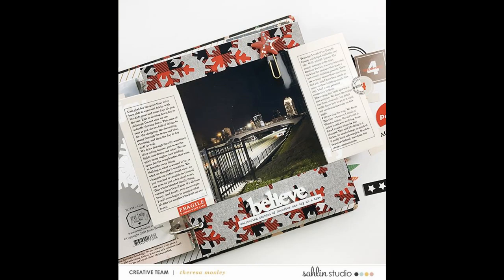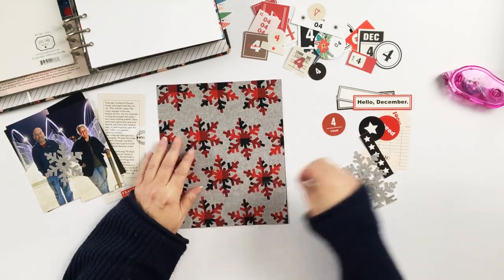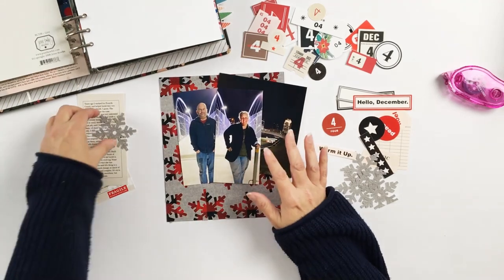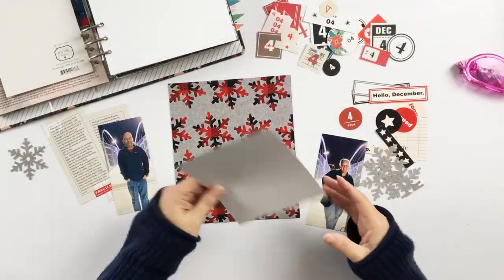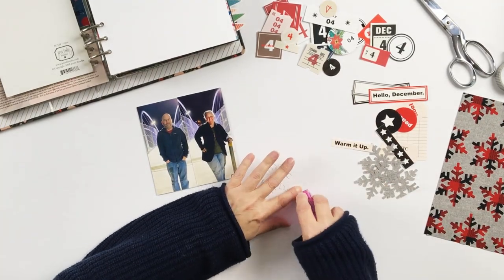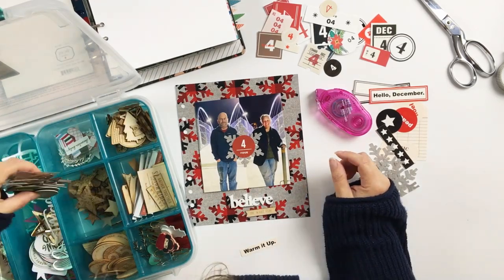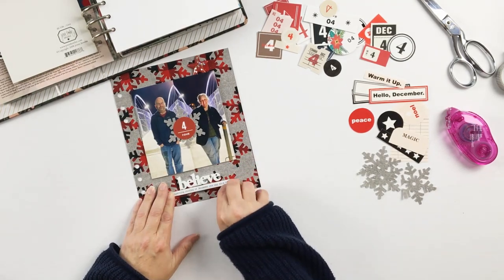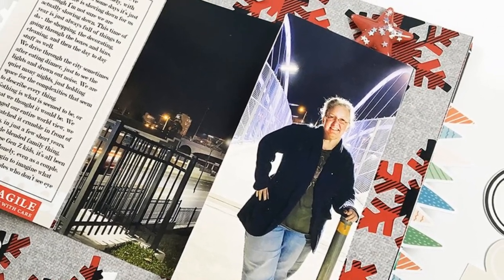December Daily 2022 Day 04 | Exploring Winston Salem With Sahlin Studio Mad For Plaid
Hi friends and welcome back to December Daily 2022! I wanted to fill in Day 04 and my story went perfectly with the Mad For Plaid collection from Sahlin Studio! We went driving around Winston and accidentally discovered the access for this walking bridge over Business 40. I used the collection to create a snowflake background, and then created a gatefold to house my photos of our adventures.

This layout, along with Days 02 thru 05, are up on my blog along with the other posts from this album project here:

~Theresa